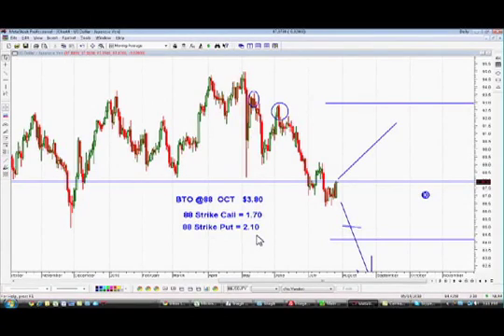Pt 6 John Jagerson - Profiting in any Market using FX Options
Whether there is high or low volatility, there are opportunities to profit using FX Options. Join John Jagerson, a renowned author and Forex trader, as well as founder and contributor to LearningMarkets.com as he explores the latest market developments and how you can control risk and make profits using FX options strategies. John will show you how to take advantage of FX Options to speculate on market volatility instead of market direction and how to hedge against a specific FX trade's risk without having to resort to a stop loss that could lead to a whipsaw. Because this kind of trading has only become available to most traders recently, very few people are aware of the amazing opportunity to use options.